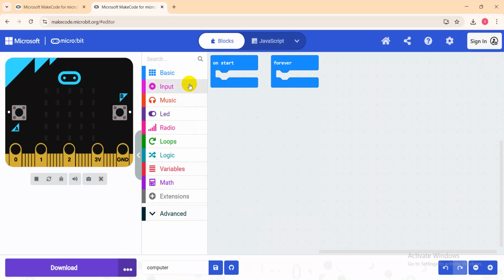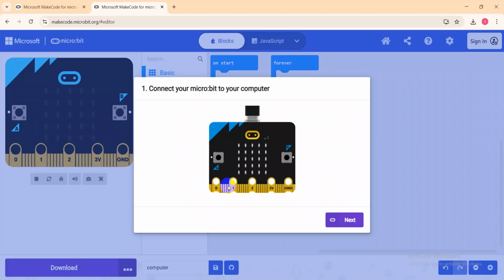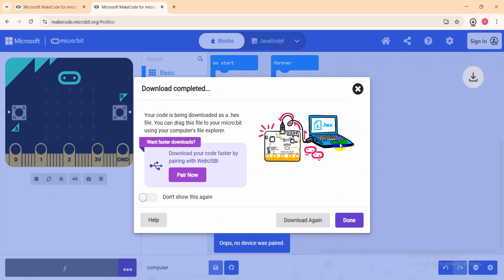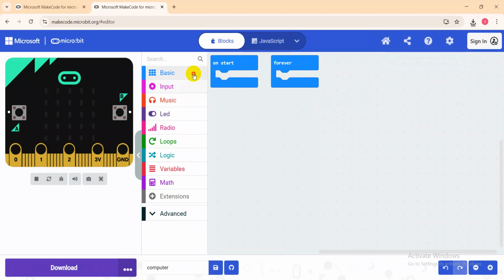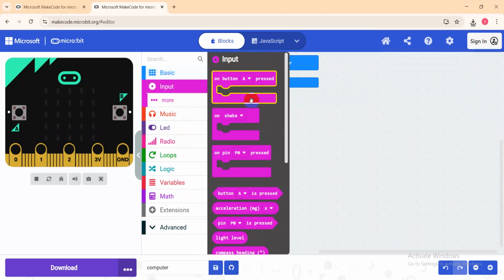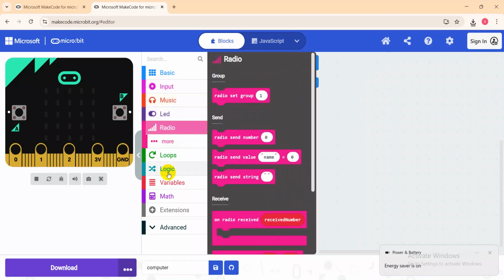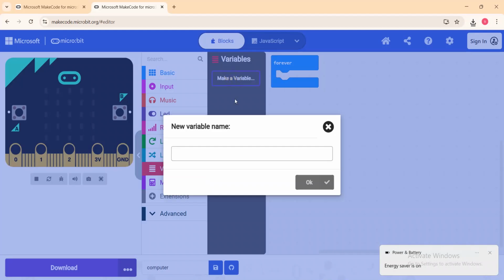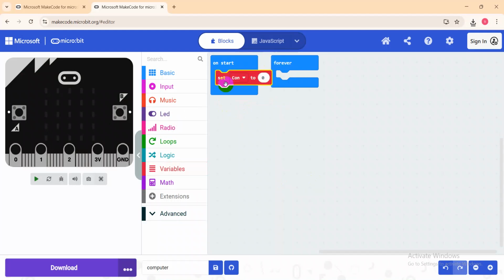robotics for beginners Lesson 2 review and Lesson 3